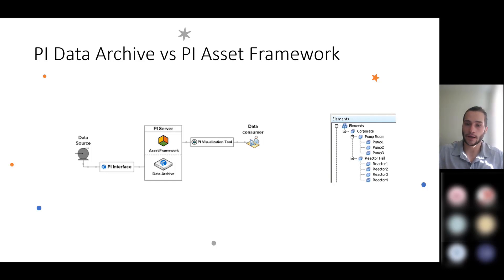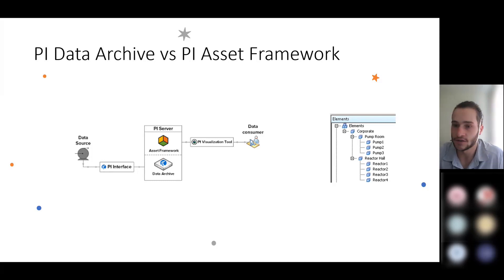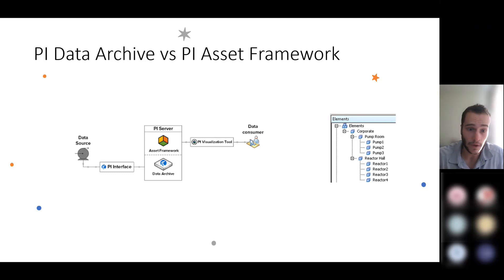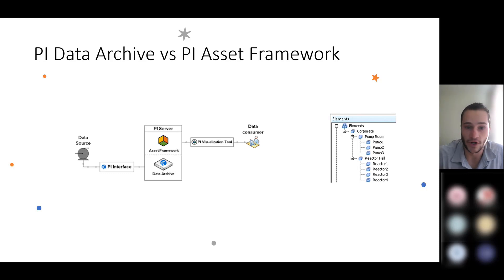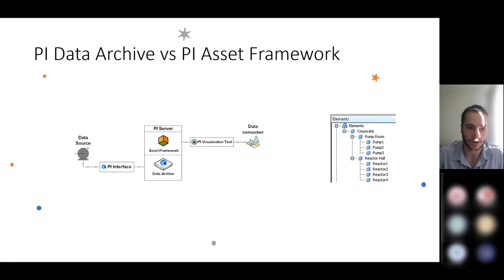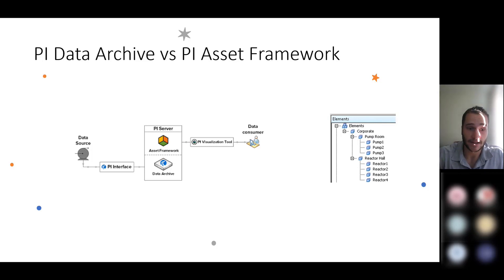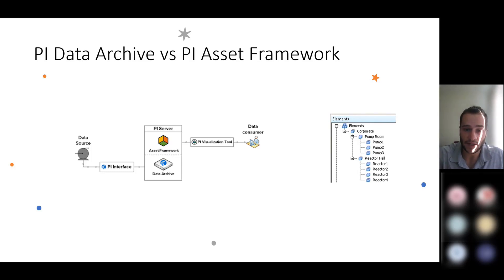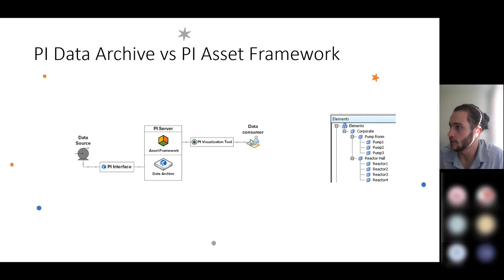PI Data Archive vs PI Asset Framework | Santa's Bag of Tips & Tricks 2022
In this informative video, we discuss the differences between the PI Data Archive and the PI Asset Framework, which often cause confusion for users of the PI system. Learn about the raw historian layer of the PI Data Archive, its real-time data storage capabilities, and its high-performance features. Discover how the PI Asset Framework adds context to the raw data, allowing the creation of data structures and efficient deployment using templates. Enhance your understanding of these essential components of the PI System and optimize your data management.